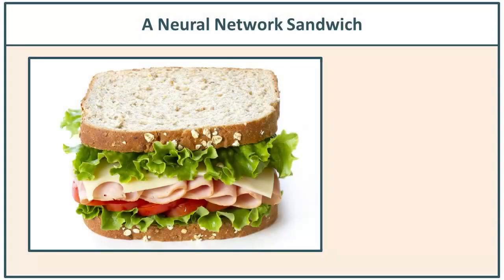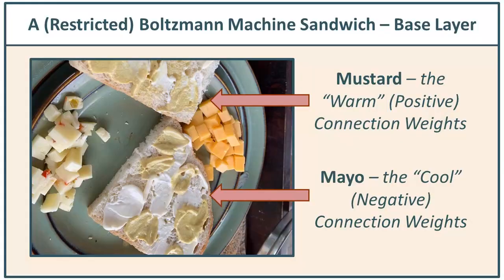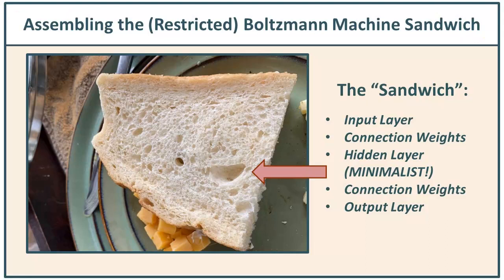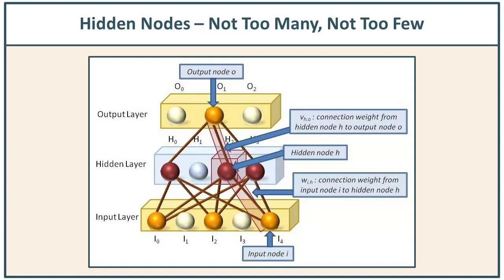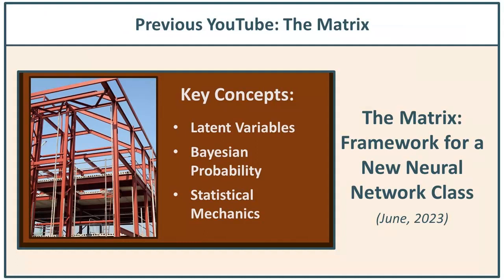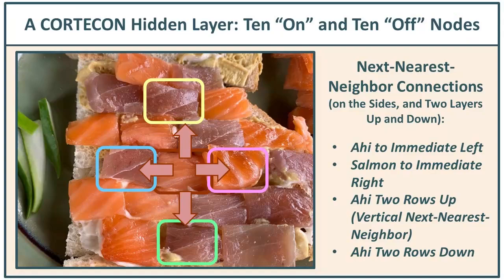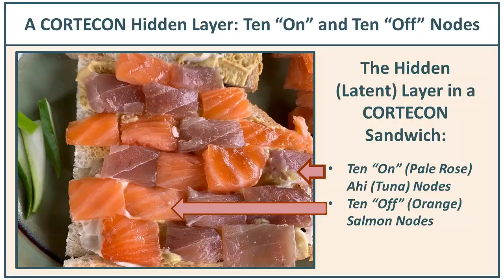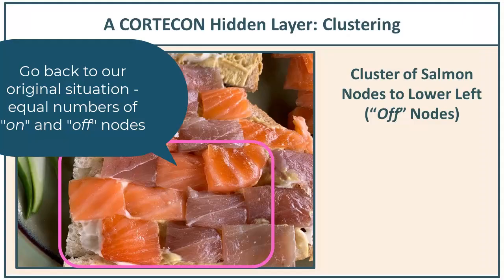CORTECONs and Boltzmann Machines: The Sandwich Analogy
CORTECONs (COntent-Retentive TEmporally-CONnected neural networks) use the cluster variation method (CVM) to find the free energy minimum across a relatively large, bistate latent node layer. Boltzmann machines (including restricted Boltzmann machines and all derivatives) also find a free energy minimum to establish connection weights between the hidden (latent) nodes and the visible nodes (both “input” and “output”). We contrast-and-compare how free energy minimization works in both the (restricted) Boltzmann machine and a CORTECON, using the analogy of a cheese sandwich (with specific, minimal nodes) for the Boltzmann machine and an ahi (tuna) and salmon sandwich (with many more nodes) for a CORTECON. This leads to ideas on how we can persist concept (feature) activation over time, which is not possible with (restricted) Boltzmann machines.

Please OPT-IN with Themesis on the About page to get word AS SOON as new YouTubes, blogs, and short courses are released:

Visit Themesis for the associated blogpost (good links!):
THE BLOGPOST LINK WILL BE ADDED SOON!!!